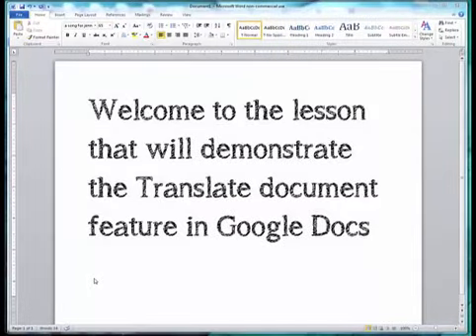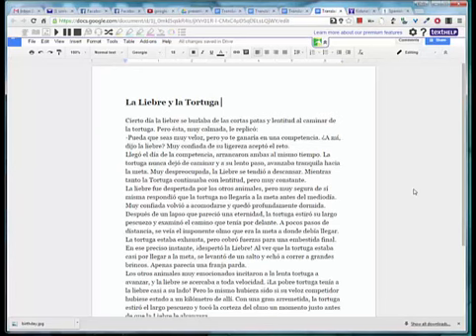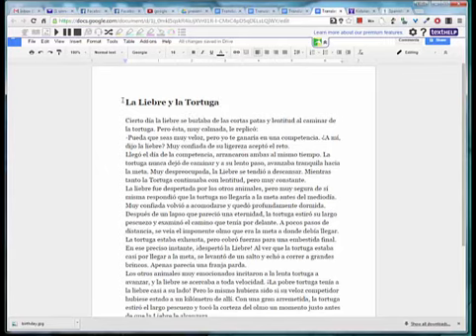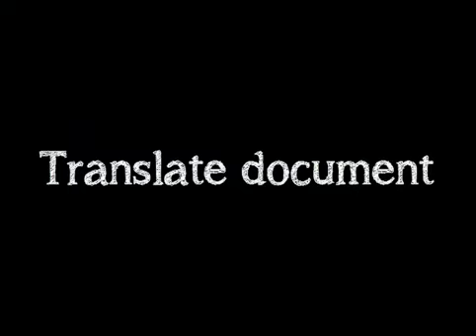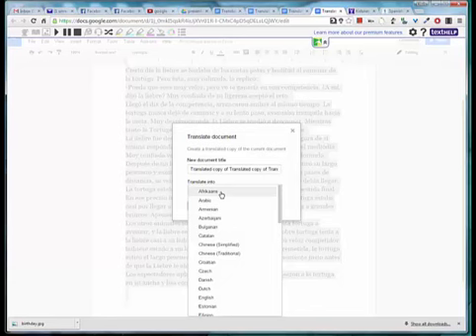Translate Google Docs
How to use the Translate feature in Google Docs